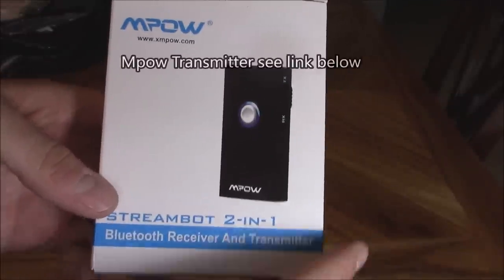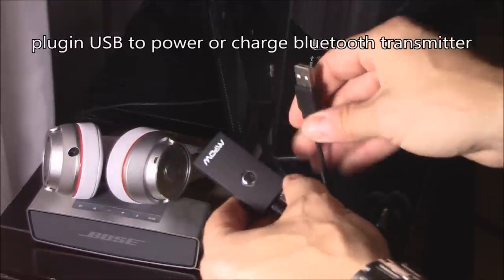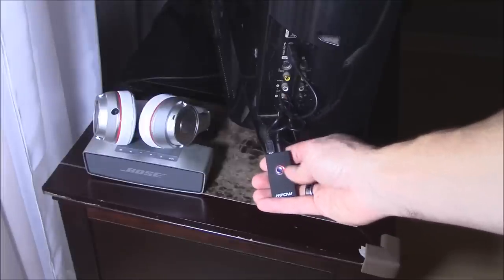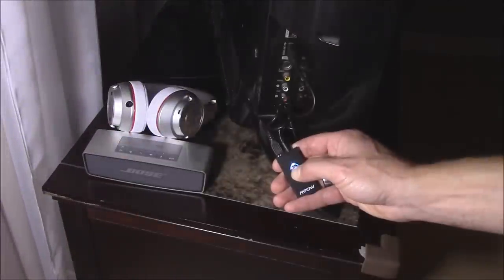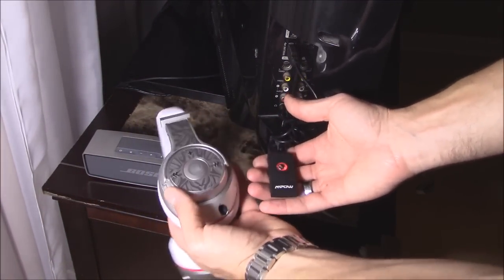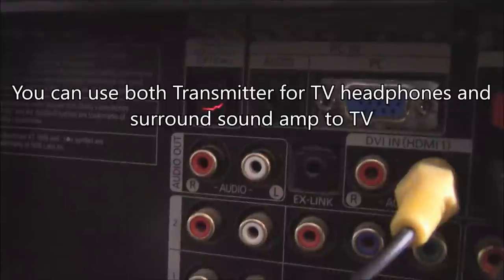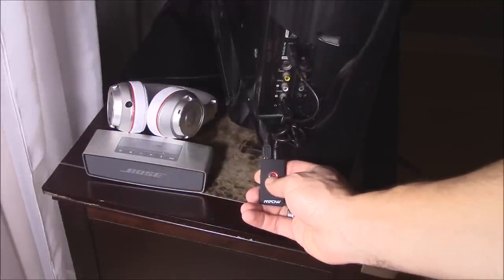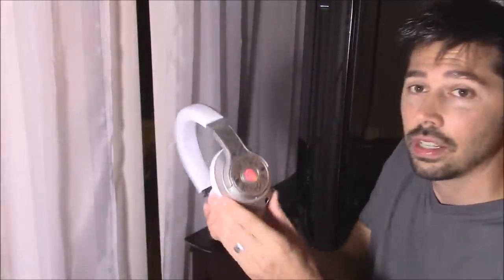2 ways to connect wireless headsets / speakers to any TV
How to connect wireless bluetooth headphones heaset or speakers to TV, check here to get 2 in 1 bluetooth transmitter and receiver and Y audio cable